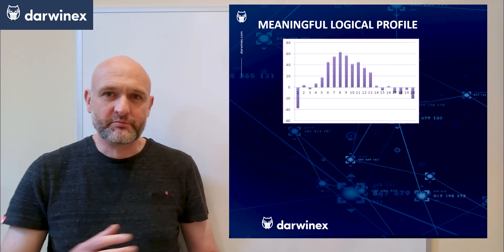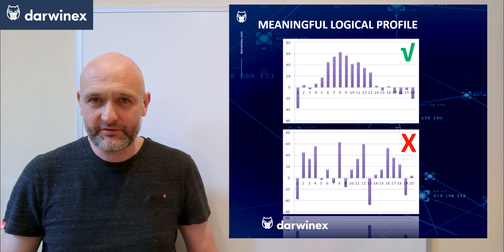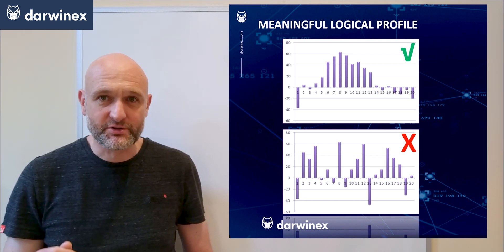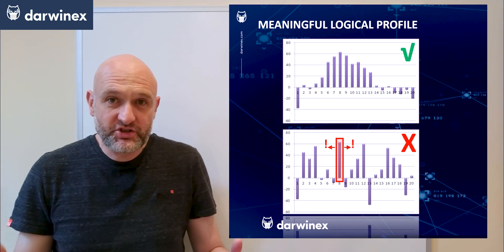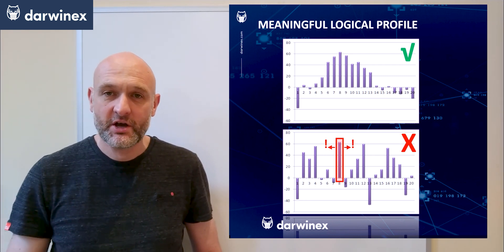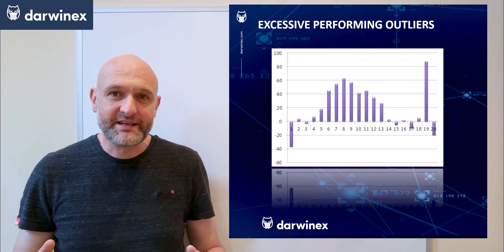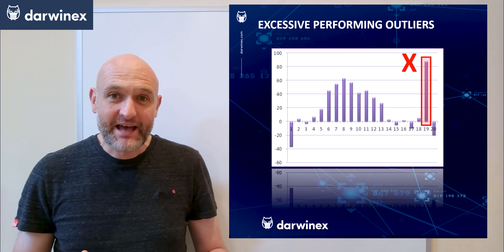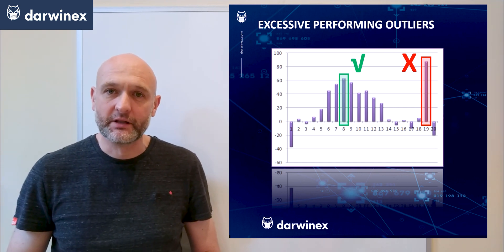8.2) How to deal with Erratic Results & Outliers in Optimization Profiles | Algorithmic Backtesting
Erratic results from an algorithmic trading optimization are a major warning flag that best-practice has not been used in your process. This video provides actionable steps that can be taken to rectify the issue and ensure a more robust parameter selection process.

The issue of high performing outliers in your results is also covered, again with practical advice being given on how to avoid falling foul of this potential problem.

During this episode, Martyn Tinsley makes reference to Episode 2 of his ‘Advanced MQL Coding Techniques’ Series.

YouTube’s algorithms measure the quality of Darwinex content on the basis of:
- Reach
- Engagement

With seemingly small actions such as:
- etc